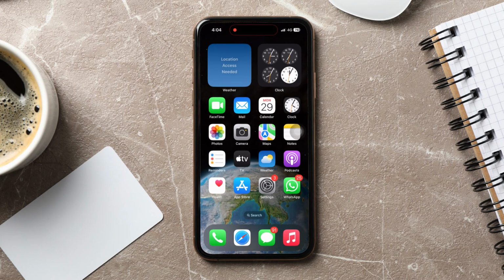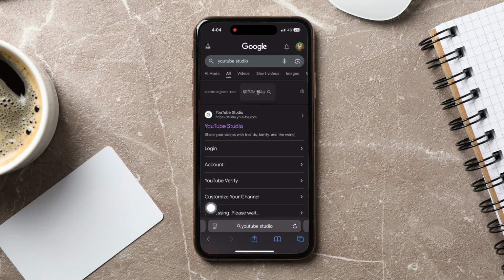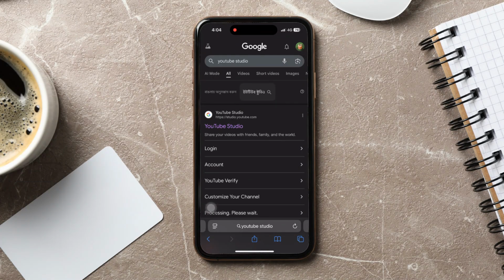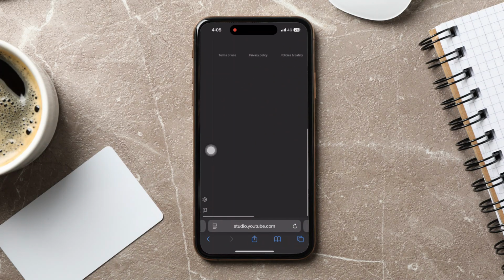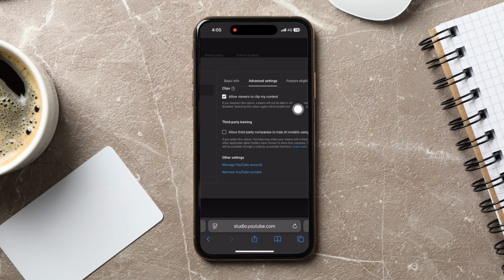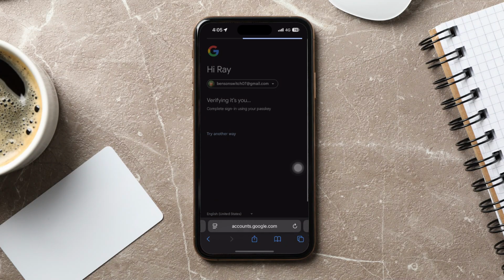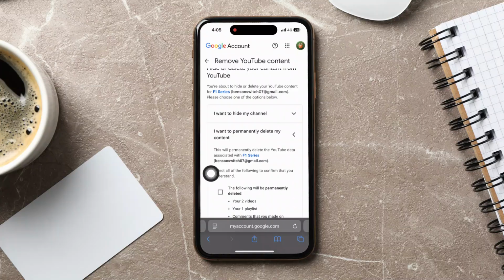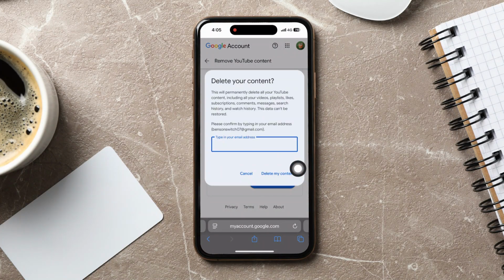How To Delete A YouTube Channel On iPhone 2026 (Step-By-Step Tutorial)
Today I'll walk you through how to permanently delete a YouTube channel on your iPhone using the YouTube app and mobile browser. You'll learn the exact steps to remove your channel completely, including what happens to your videos, subscribers, and channel data when you delete it. We'll start with the easiest method using the YouTube mobile app, then show you an alternative approach through Safari if needed. I'll guide you step-by-step through accessing your channel settings, navigating to the advanced options, and confirming the deletion process safely. You'll also learn important things to consider before deleting, like downloading your content and understanding that this action is permanent. Whether you want to rebrand, start fresh, or simply remove your presence from YouTube, this tutorial will help you delete your channel properly in just a few minutes. Remember to back up any important videos or data before proceeding with the deletion.